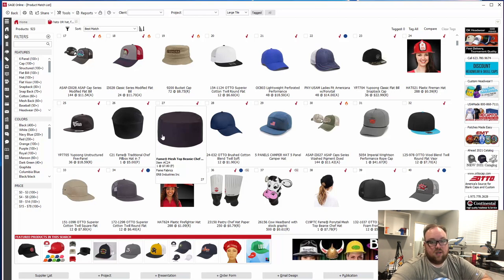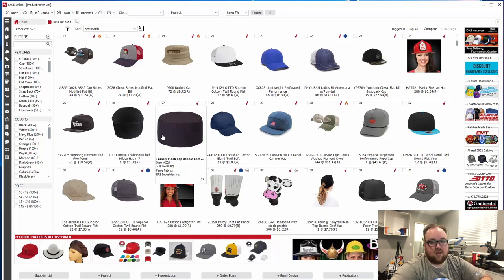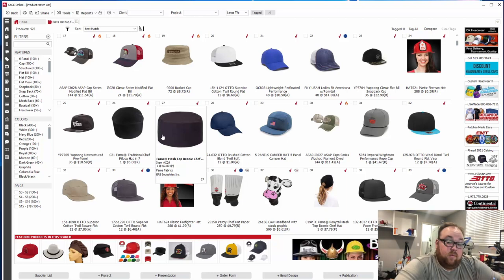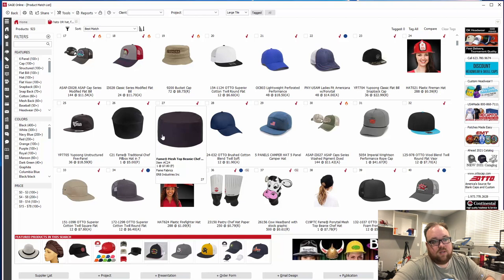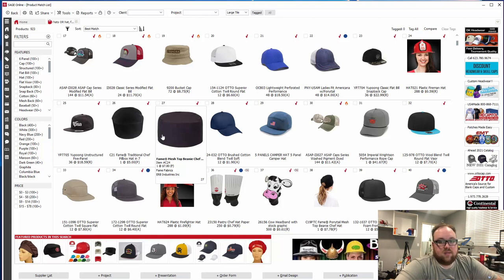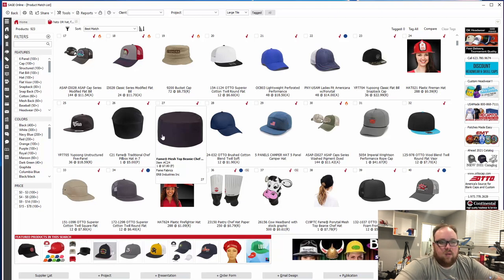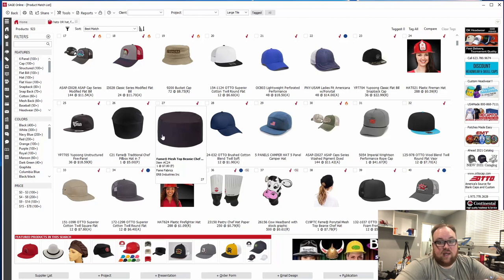Selling promotional products - how to get started for free - sage - ppai - asi - distributor central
In this video, I go over the quick ways to get started in the promotional products business. In short, there are three main platforms (that I know of) to get started with. You have ASI, SAGE/PPAI, and Distributor Central. When I first started I paid for ASI. I didn't really have the money so I stopped paying for it after a year. A few years later I found the free Distributor Central platform. I still use that platform some, but I've found SAGE to be a better tool for me. Selling promotional products has been the biggest moneymaker for me this year. If you have the time and ability, I'd suggest getting started. You can always start small. I'd suggest pens.

00:00 Intro to promotional products
01:20 Suppliers and Distributors
02:30 ASI Ad Specialty
03:12 Sage / PPAI
05:12 Distributor Central
06:47 Overview of platforms
08:56 Cam Call...
09:51 Sage Overview
14:27 Number one in sales
15:40 The Platforms